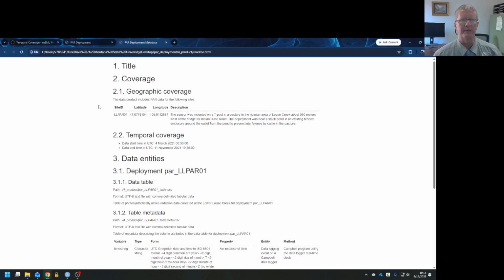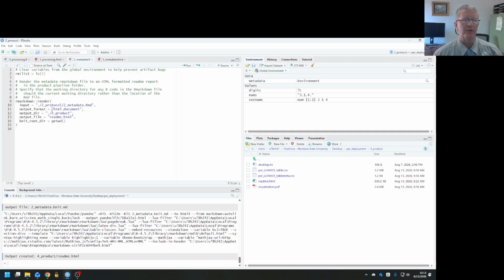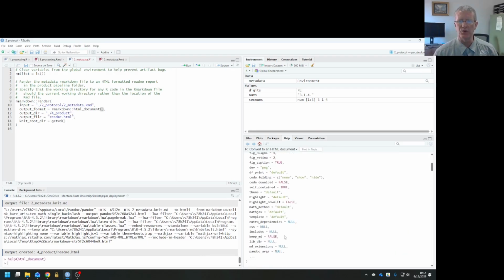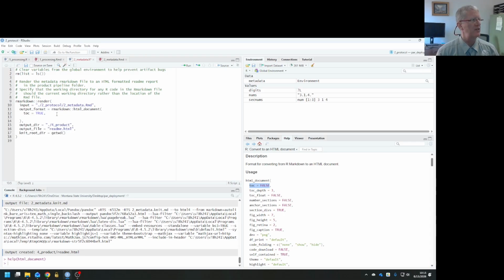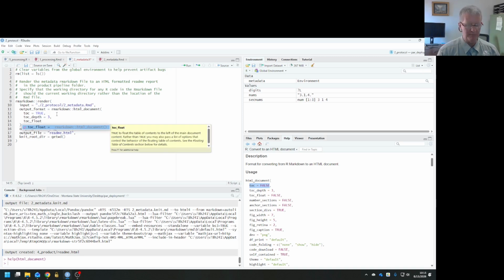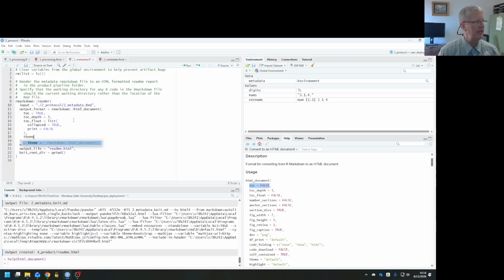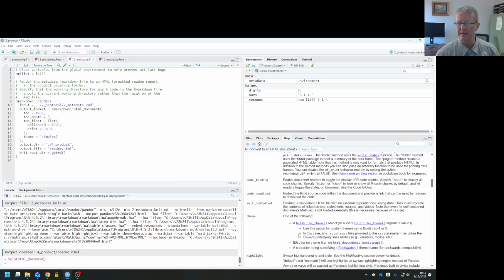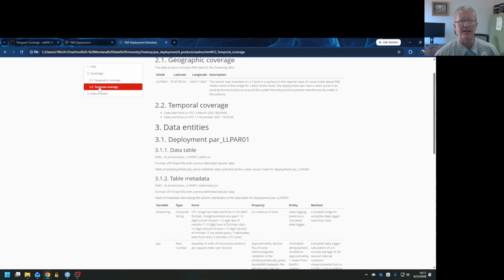Using Rmarkdown to create a dynamic HTML floating table of contents